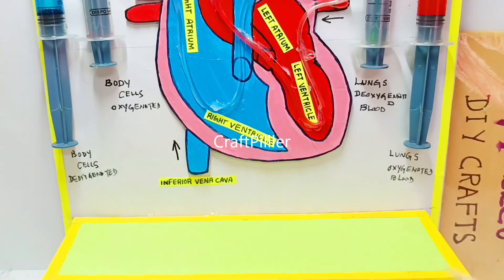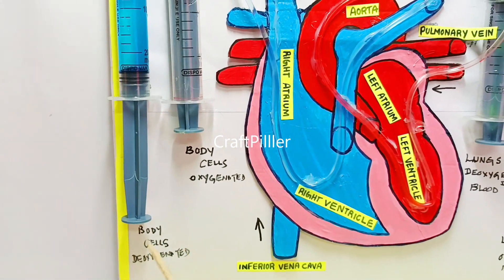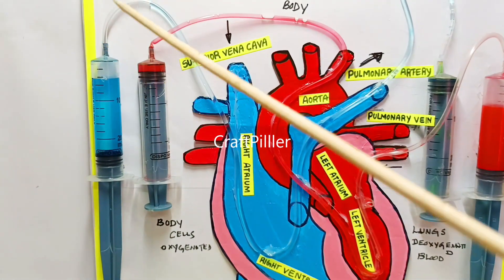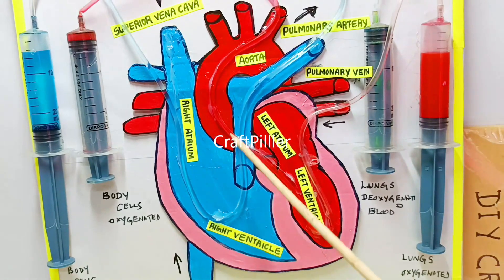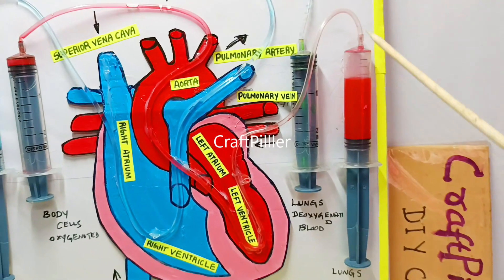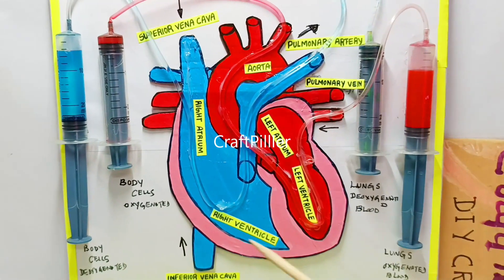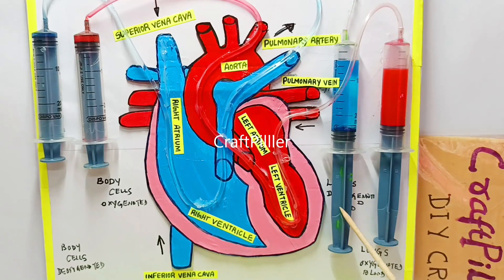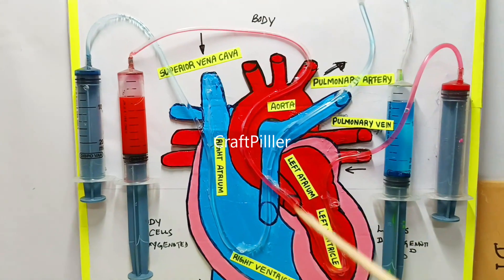heart working model explanation in english in detailed steps | craftpiller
Materials Used :
Color Papers